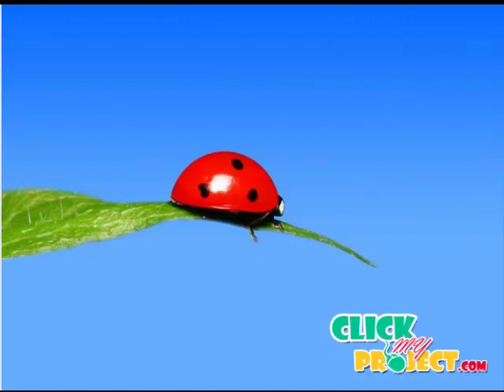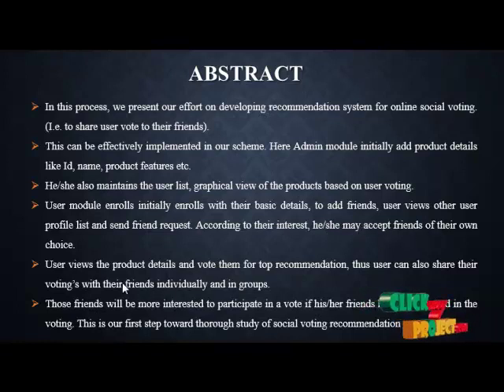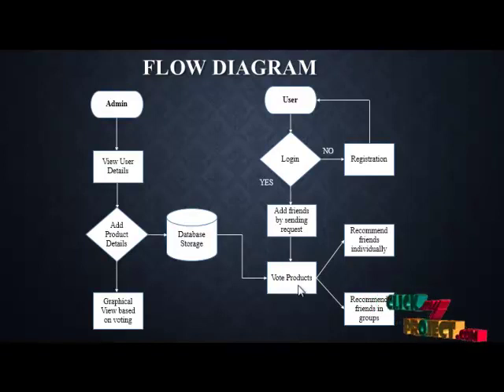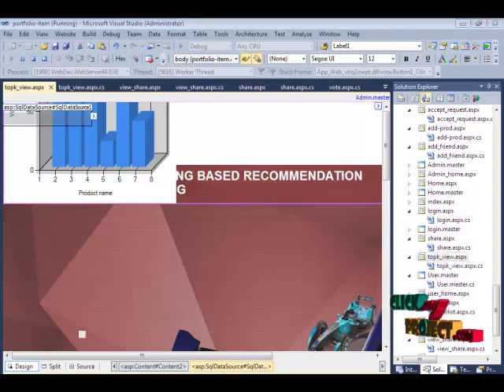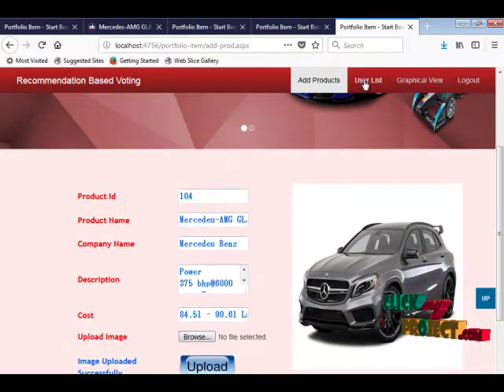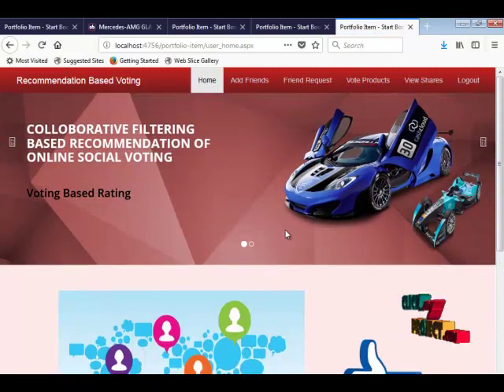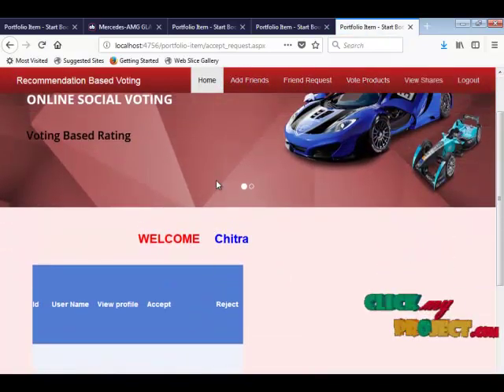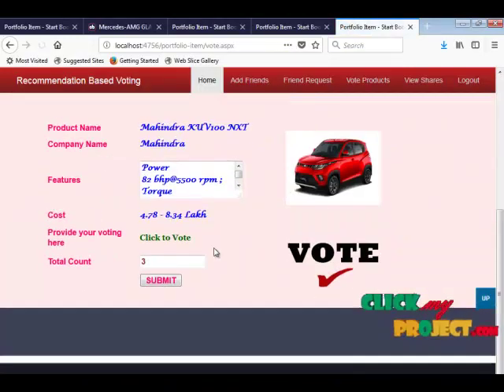Collaborative Filtering-Based Recommendation of Online Social Voting